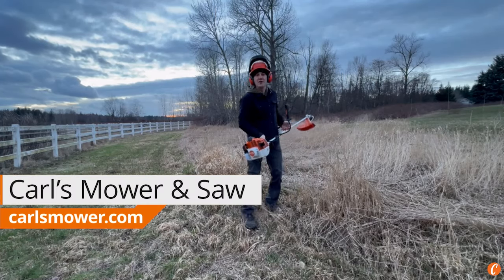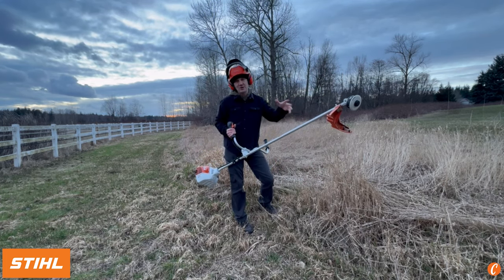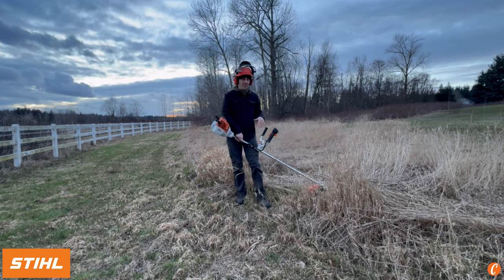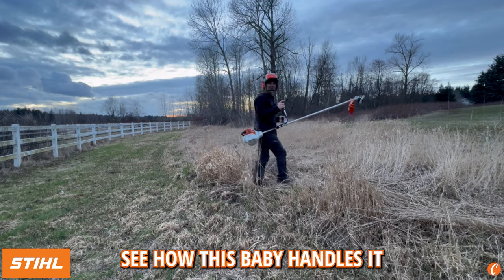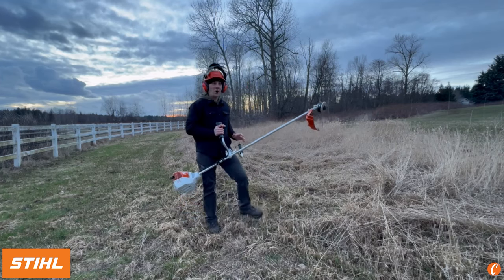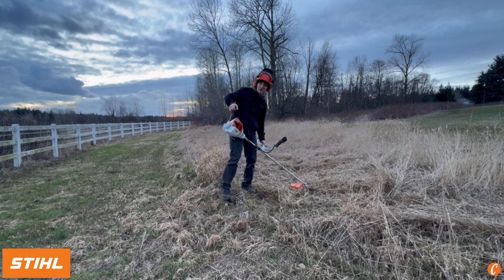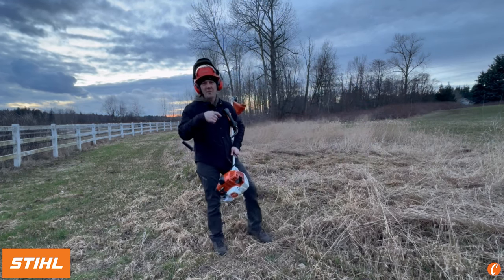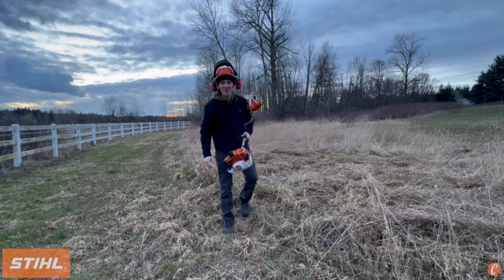Unleashing the Power of the STIHL FS 251 Brushcutter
Need power? Then you need the STIHL FS 251.

We’ve been waiting for the chance to give this brushcutter the chance to do its thing in the heavy stuff. Here’s a quick demonstration of how the FS 251 handles itself when you let it loose on the kind of brush it was built to cut.

Pick one up today and let it go to work for you!